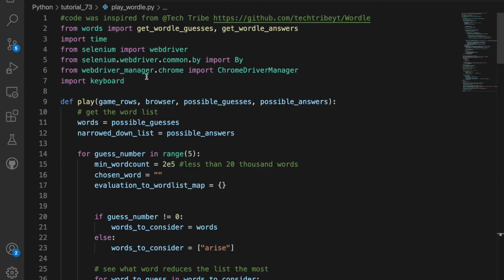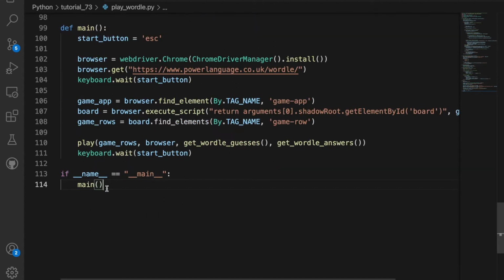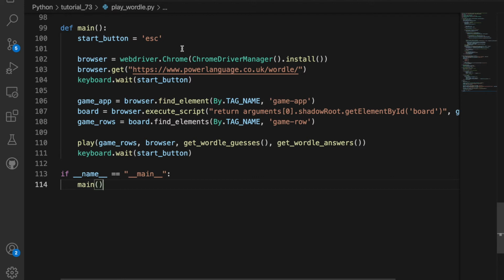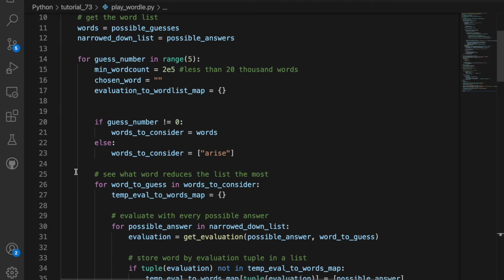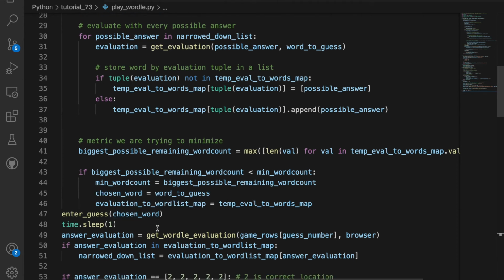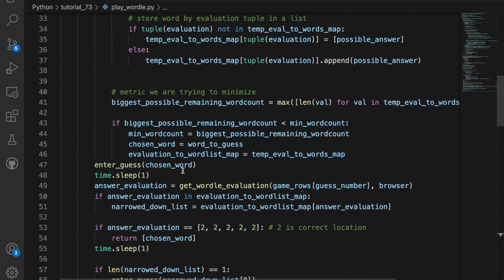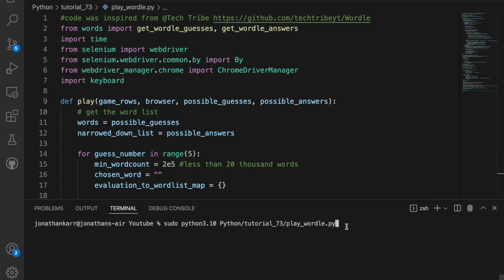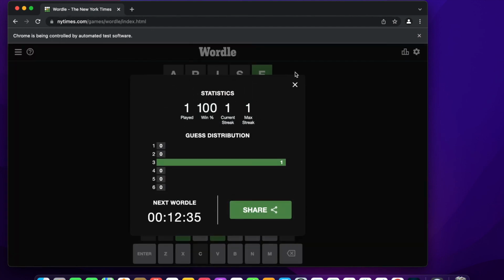Automatic Wordle Solver in Python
In this video, you will learn how to create an Automatic Wordle Solver in Python. This is the 73rd video in the Python Tutorial Series. This course will teach you how to go from beginner to independent programmer.

Timestamps:
0:00 Welcome
0:25 Creating an Automatic Wordle Solver
5:38 Running the Automatic Wordle Solver
6:28 Conclusion

Wordle Solver
Python Wordle Solver